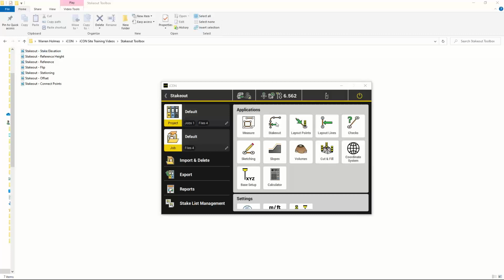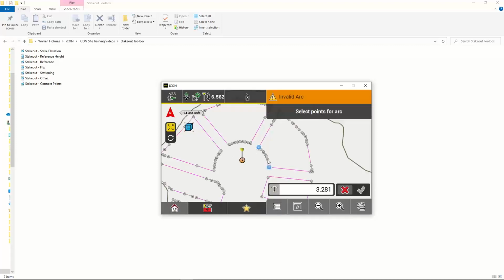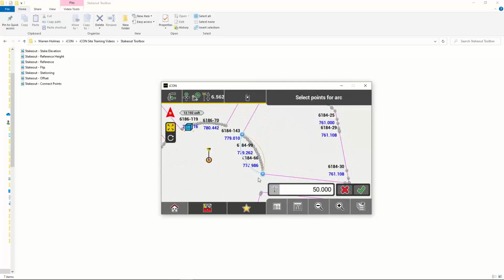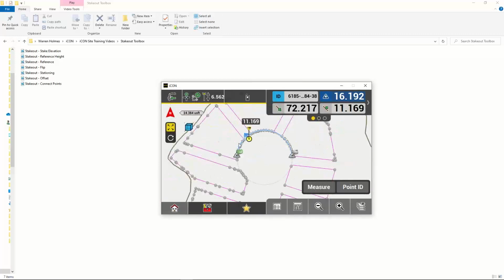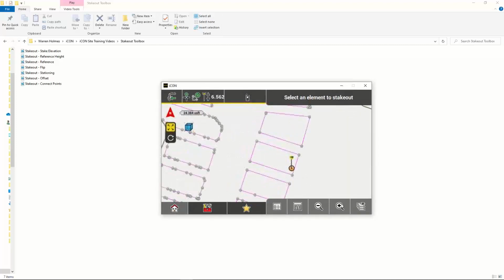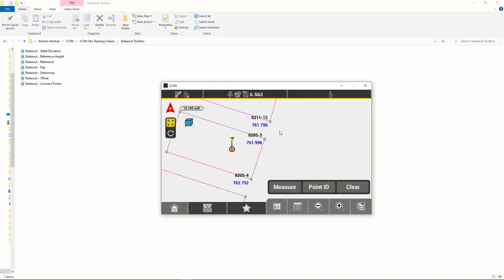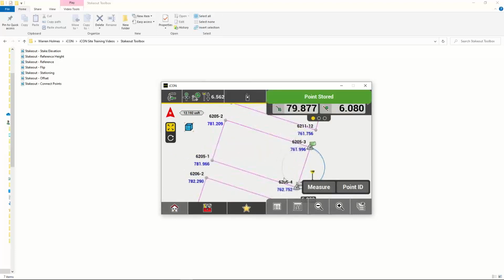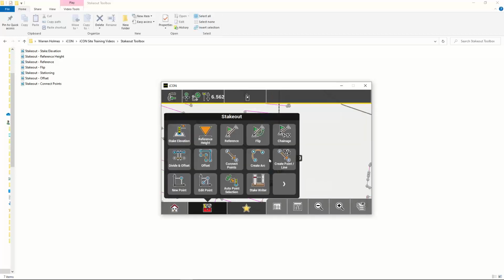Stakeout - Create Arc